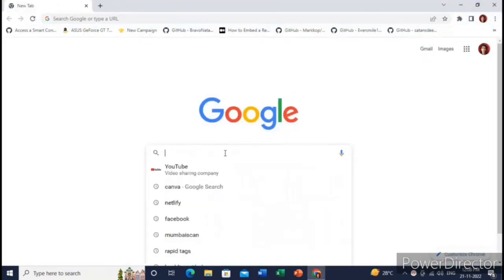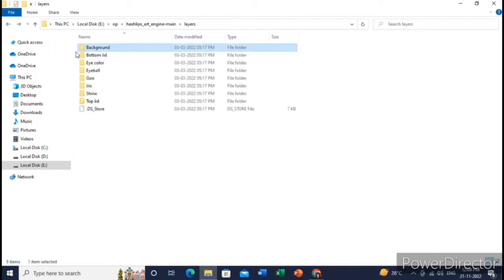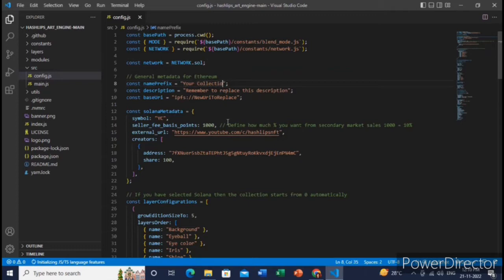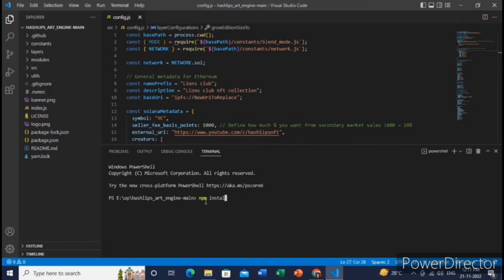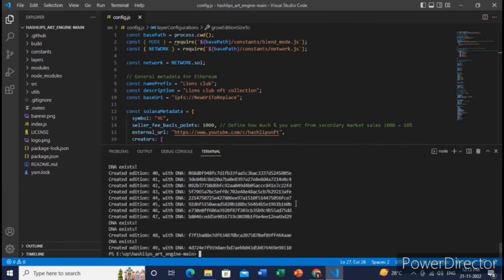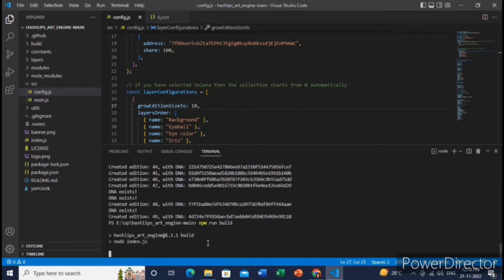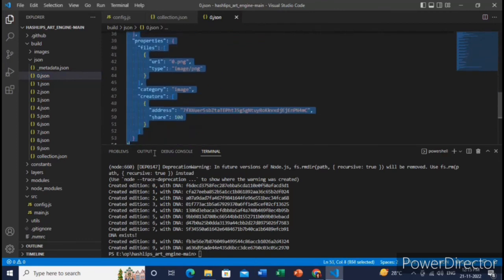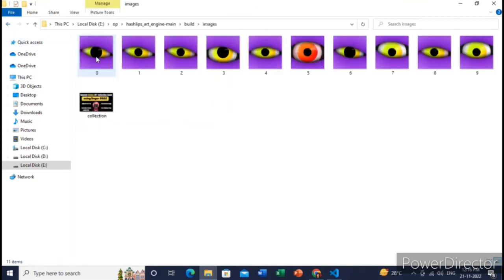Create NFT collection for Aptos blockchain 2022 | Easy way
In this video you will understand that how you can create NFT collection for aptos blockchain very easy way 2022

so , watch the full tutorial and have fun